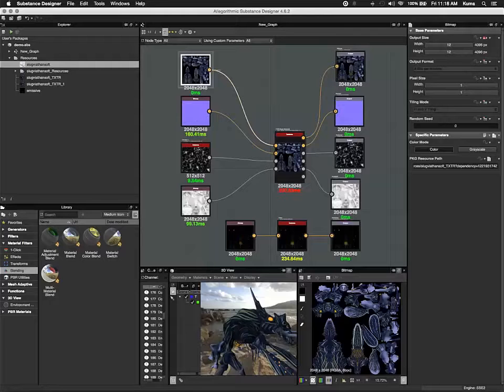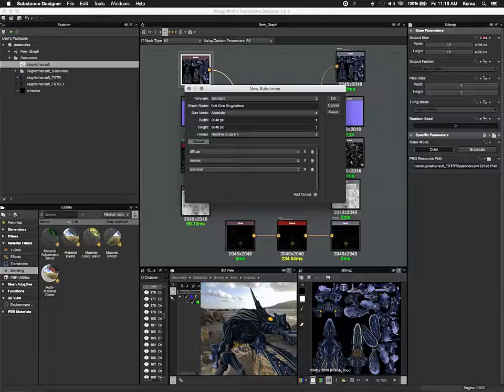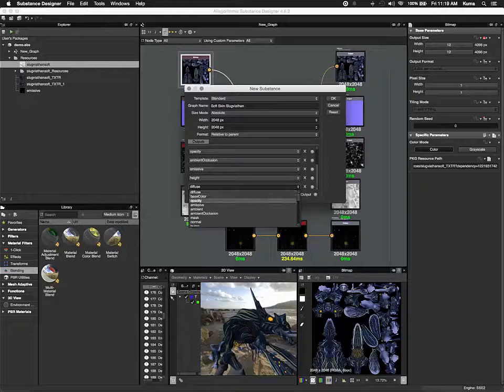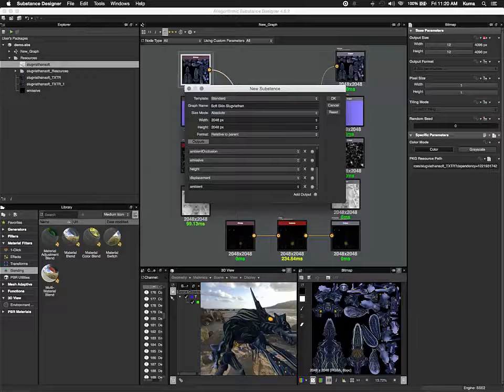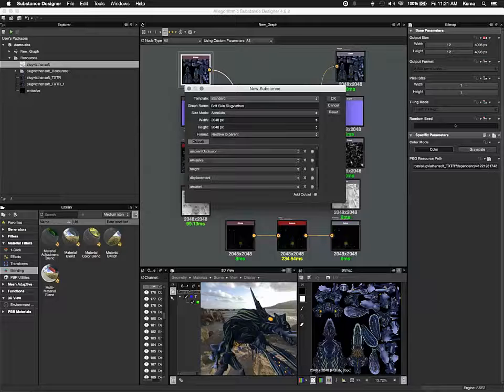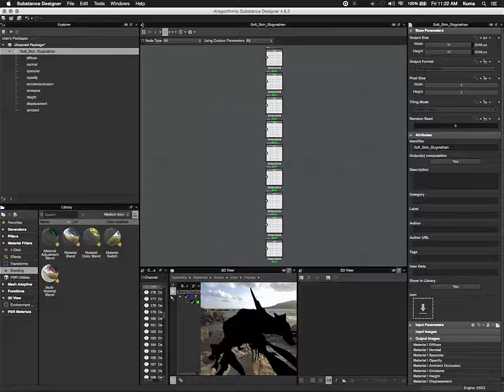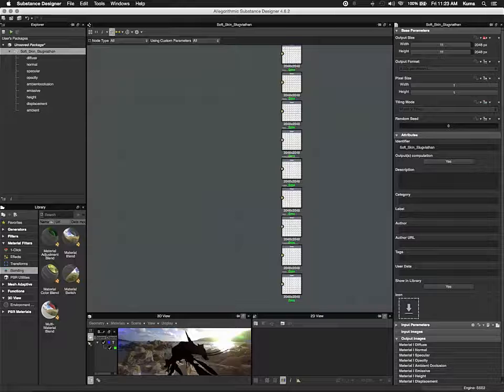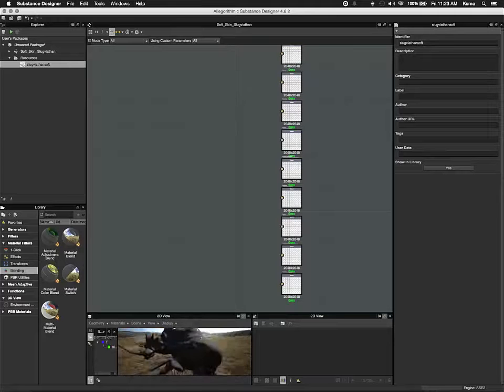02 Setting Up